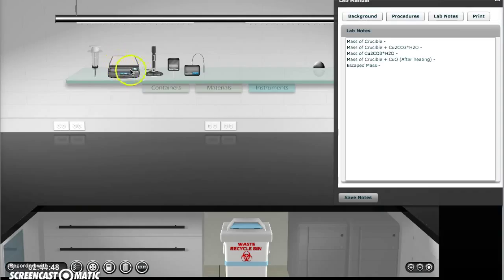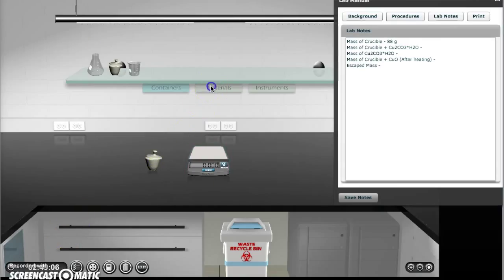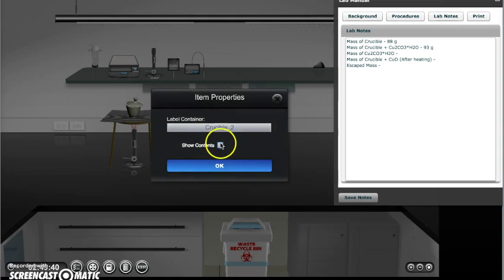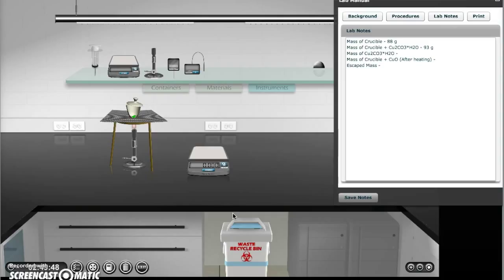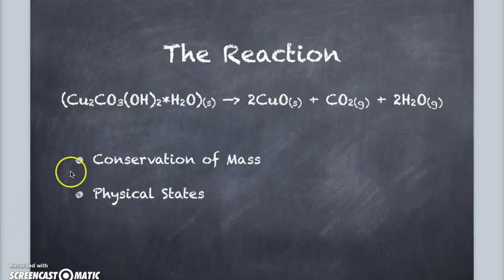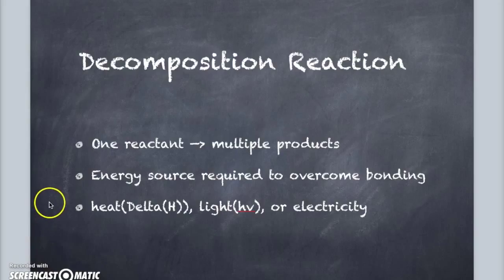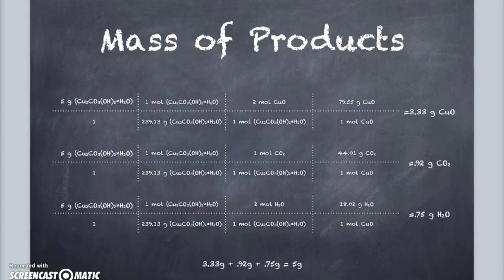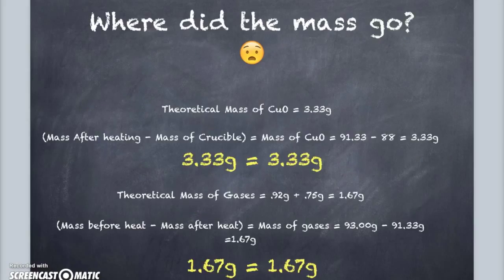Decomposition of Copper(II) Carbonate Hydroxide Hydrate in LateNiteLabs